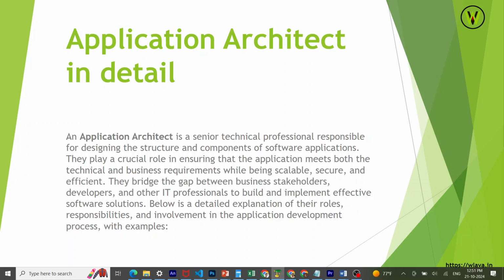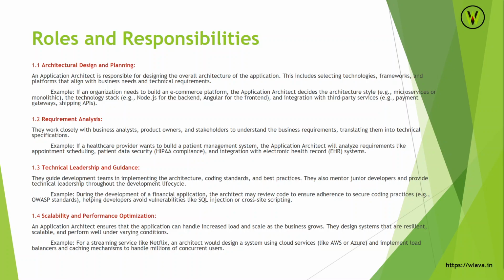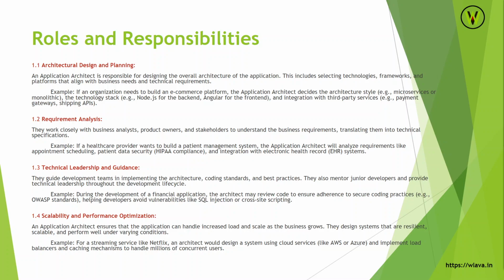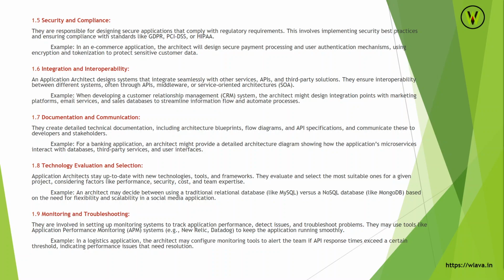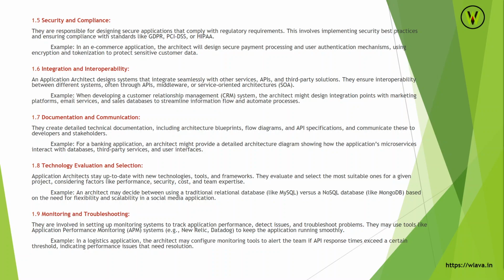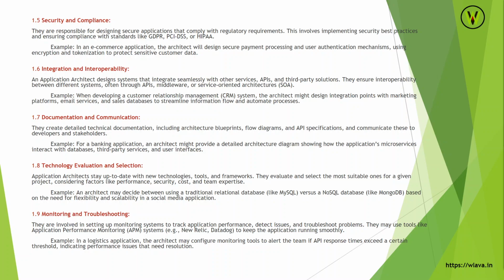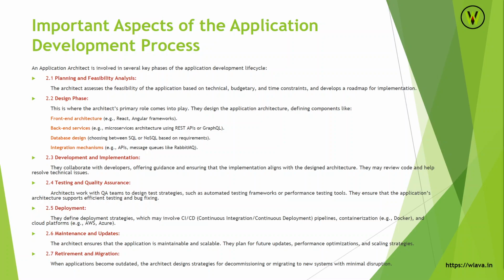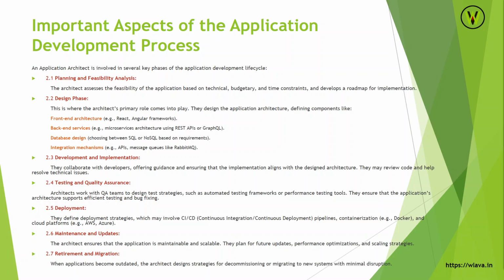Application Architect in detail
An Application Architect is a senior technical professional responsible for designing the structure and components of software applications. They play a crucial role in ensuring that the application meets both the technical and business requirements while being scalable, secure, and efficient. They bridge the gap between business stakeholders, developers, and other IT professionals to build and implement effective software solutions. Below is a detailed explanation of their roles, responsibilities, and involvement in the application development process, with examples:

1. Roles and Responsibilities
1.1 Architectural Design and Planning:
An Application Architect is responsible for designing the overall architecture of the application. This includes selecting technologies, frameworks, and platforms that align with business needs and technical requirements.
1.2 Requirement Analysis:
They work closely with business analysts, product owners, and stakeholders to understand the business requirements, translating them into technical specifications.
1.3 Technical Leadership and Guidance:
They guide development teams in implementing the architecture, coding standards, and best practices. They also mentor junior developers and provide technical leadership throughout the development lifecycle.
1.4 Scalability and Performance Optimization:
An Application Architect ensures that the application can handle increased load and scale as the business grows. They design systems that are resilient, scalable, and perform well under varying conditions.
1.5 Security and Compliance:
They are responsible for designing secure applications that comply with regulatory requirements. This involves implementing security best practices and ensuring compliance with standards like GDPR, PCI-DSS, or HIPAA.
1.6 Integration and Interoperability:
An Application Architect designs systems that integrate seamlessly with other services, APIs, and third-party solutions. They ensure interoperability between different systems, often through APIs, middleware, or service-oriented architectures (SOA).
1.7 Documentation and Communication:
They create detailed technical documentation, including architecture blueprints, flow diagrams, and API specifications, and communicate these to developers and stakeholders.
1.8 Technology Evaluation and Selection:
Application Architects stay up-to-date with new technologies, tools, and frameworks. They evaluate and select the most suitable ones for a given project, considering factors like performance, security, cost, and team expertise.
1.9 Monitoring and Troubleshooting:
They are involved in setting up monitoring systems to track application performance, detect issues, and troubleshoot problems. They may use tools like Application Performance Monitoring (APM) systems (e.g., New Relic, Datadog) to keep the application running smoothly.

2. Important Aspects of the Application Development Process
2.1 Planning and Feasibility Analysis:
The architect assesses the feasibility of the application based on technical, budgetary, and time constraints, and develops a roadmap for implementation.
2.2 Design Phase:
This is where the architect’s primary role comes into play. They design the application architecture, defining components like:
Front-end architecture (e.g., React, Angular frameworks).
Back-end services (e.g., microservices architecture using REST APIs or GraphQL).
Database design (choosing between SQL or NoSQL based on requirements).
Integration mechanisms (e.g., APIs, message queues like RabbitMQ).
2.3 Development and Implementation:
They collaborate with developers, offering guidance and ensuring that the implementation aligns with the designed architecture. They may review code and help resolve technical issues.
2.4 Testing and Quality Assurance:
Architects work with QA teams to design test strategies, such as automated testing frameworks or performance testing tools. They ensure that the application’s architecture supports efficient testing and bug fixing.
2.5 Deployment:
They define deployment strategies, which may involve CI/CD (Continuous Integration/Continuous Deployment) pipelines, containerization (e.g., Docker), and cloud platforms (e.g., AWS, Azure).
2.6 Maintenance and Updates:
The architect ensures that the application is maintainable and scalable. They plan for future updates, performance optimizations, and scaling strategies.
2.7 Retirement and Migration:
When applications become outdated, the architect designs strategies for decommissioning or migrating to new systems with minimal disruption.

In summary, an Application Architect is a strategic role responsible for the technical vision and execution of software solutions. They are involved in every aspect of application development, from planning and design to deployment and maintenance, ensuring that applications are robust, scalable, secure, and aligned with business goals.